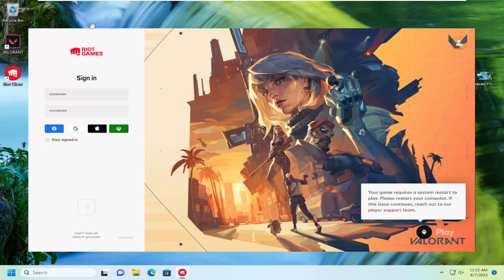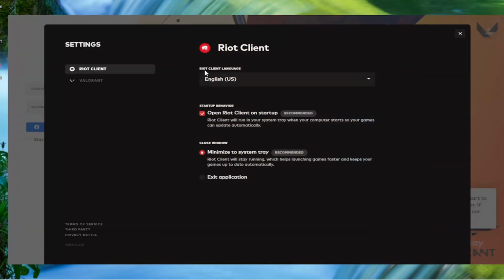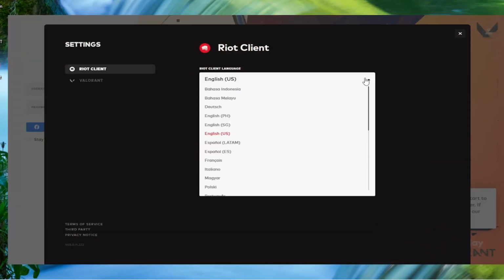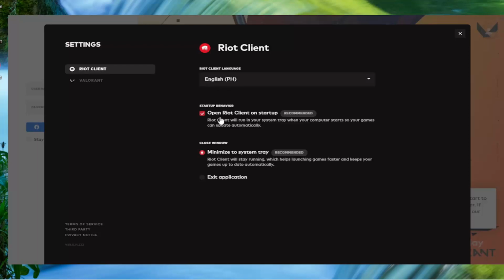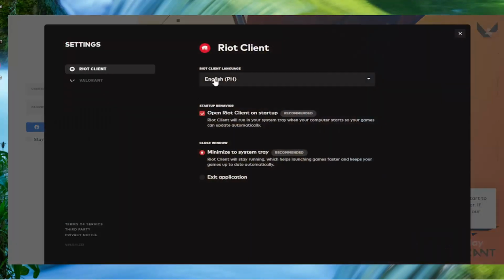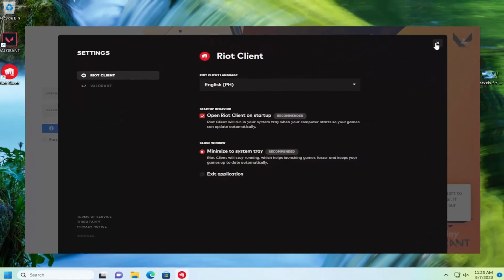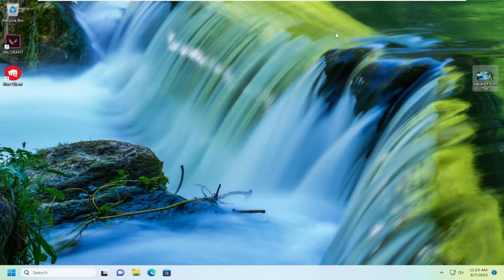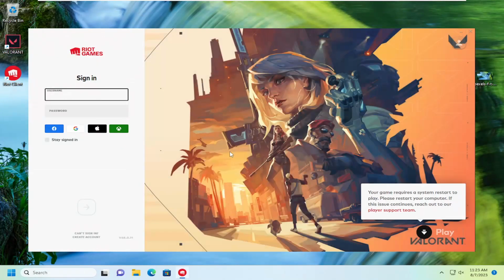How to Change Riot Games Client to English Language [Guide]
Did you know you can change your language in League of Legends? Here are some simple steps to help you optimize your player experience by playing in your preferred language.

Playing a game in a foreign language can be frustrating and even result in misunderstandings that can affect the game’s outcome. League of Legends and Valorant are available in multiple regions, but their language options are usually limited to the most popular languages within the region. The new client doesn’t allow you to change your game’s language to Korean, for example, unless you’re on the Korean server.

League of Legends is played by people from different parts of the world. To ensure everyone has a smooth experience, Riot Games made sure their game can be played in a number of languages. And today, we are going to talk about how to change language in League of Legends and Valorant.